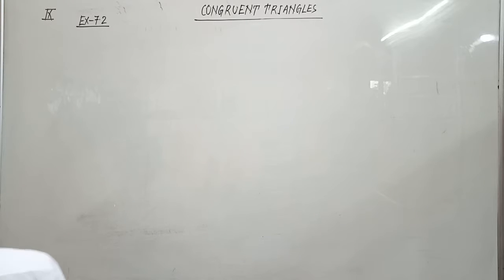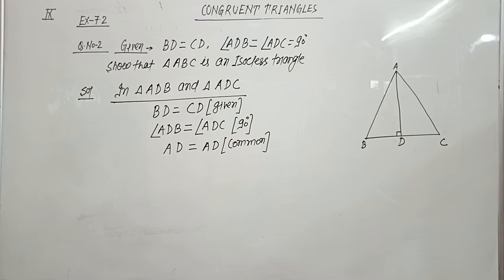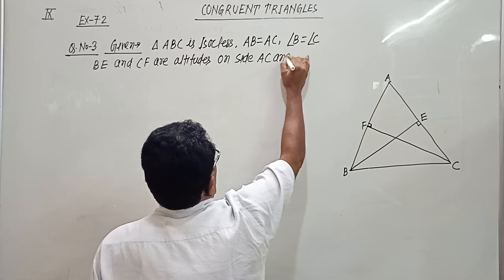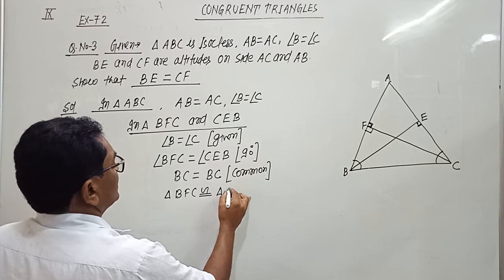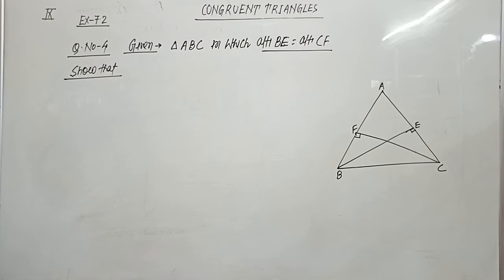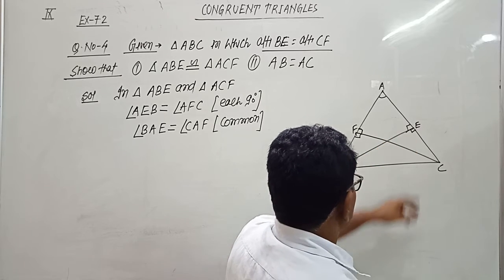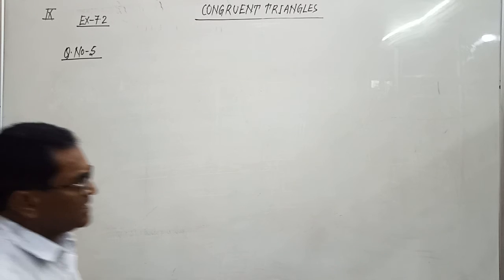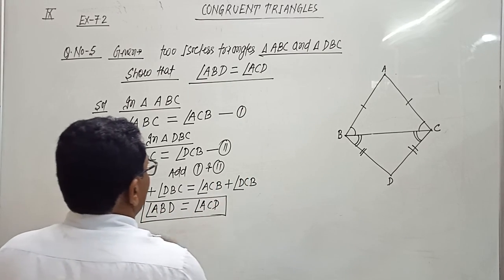Congruent triangles |part7| class 9th mathematics